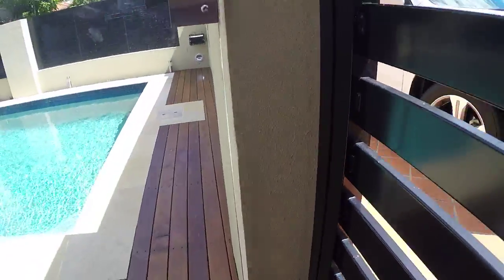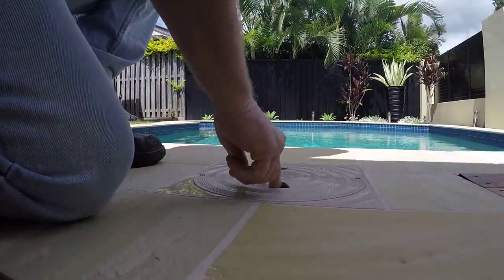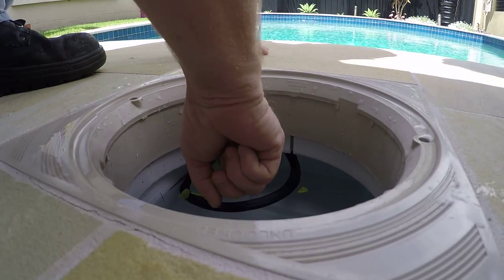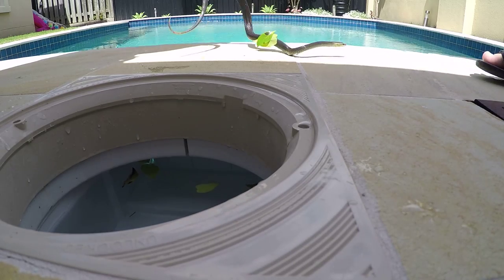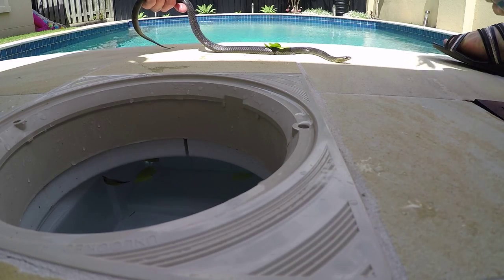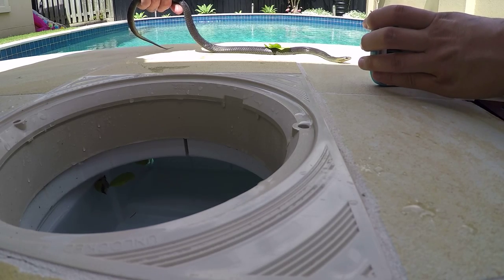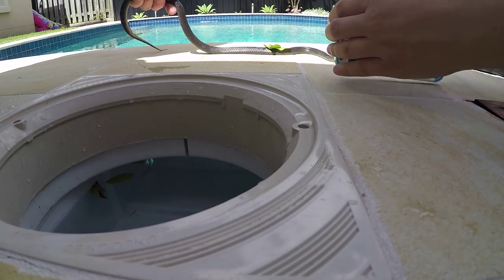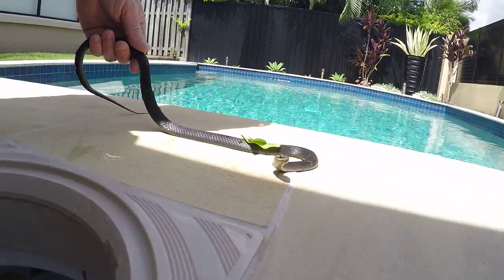marsh snake in merrimac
a cute little marsh snake in merrimac